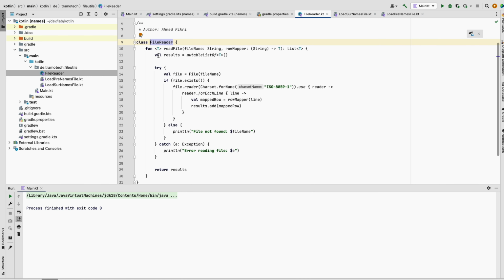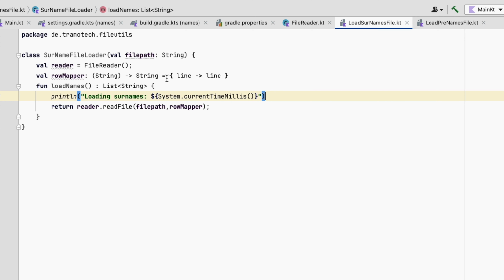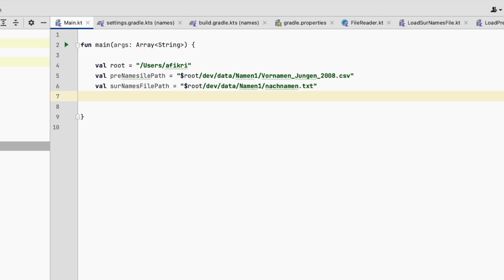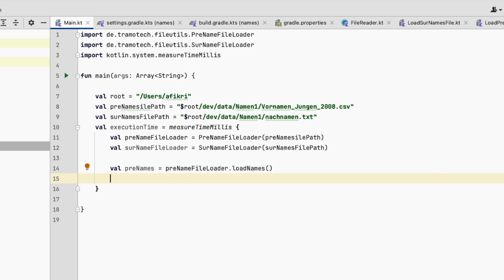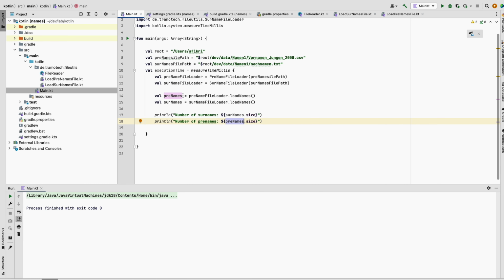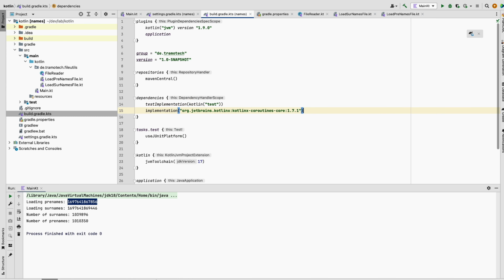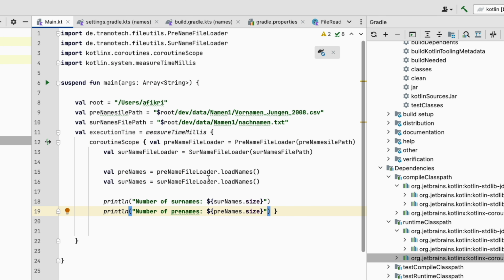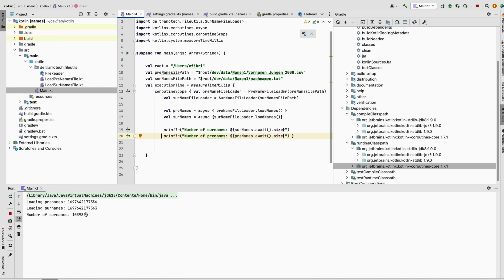How to Perform Parallel File Loading with Kotlin Coroutines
In this video, we will demonstrate how to utilize parallel processing in Kotlin using coroutines from kotlinx